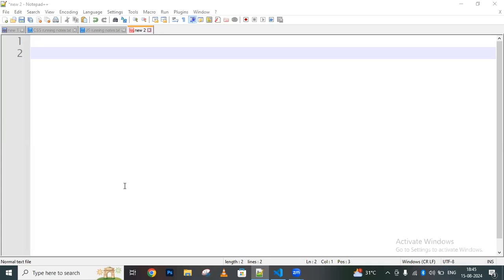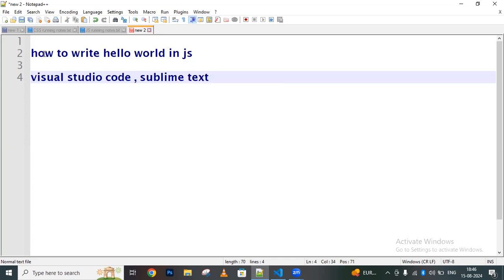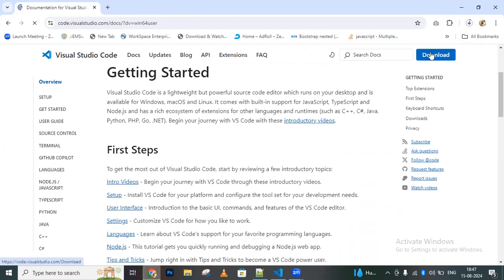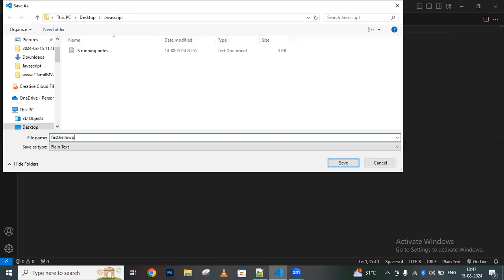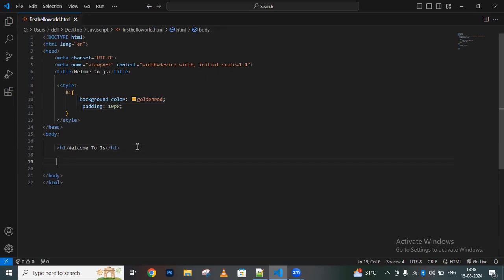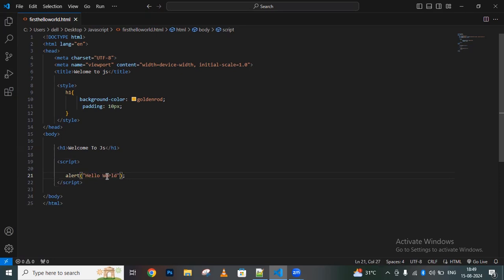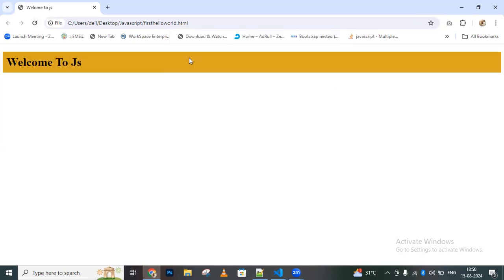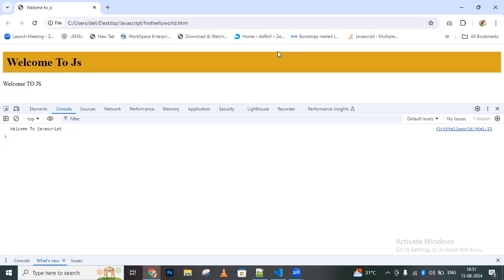Setting Up Environment for Hello World program In JavaScript | JavaScript Crash Course - Class02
JavaScript crash course explained with detailed explanation. Who are interesting in learning the course this video will be helpful. I will upload all the videos with proper explanation.